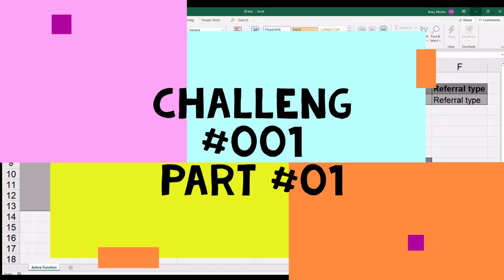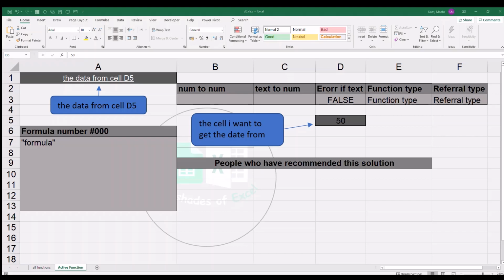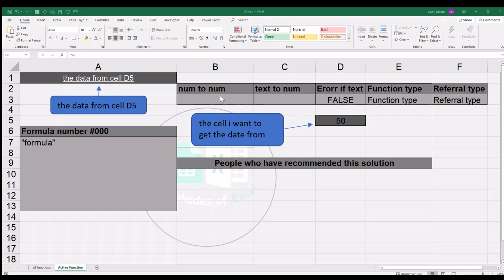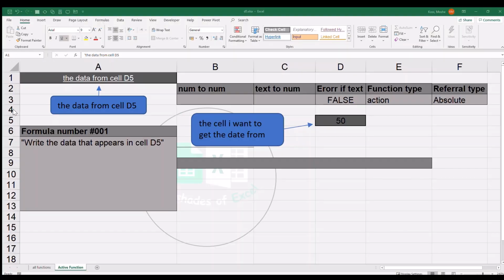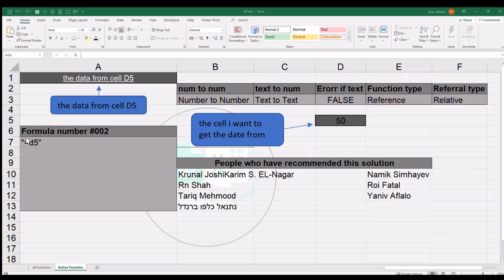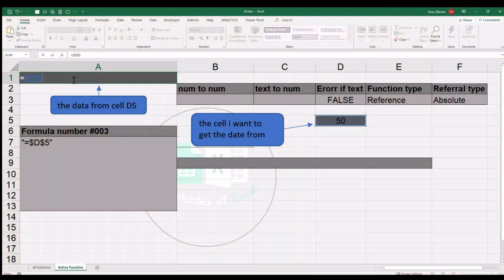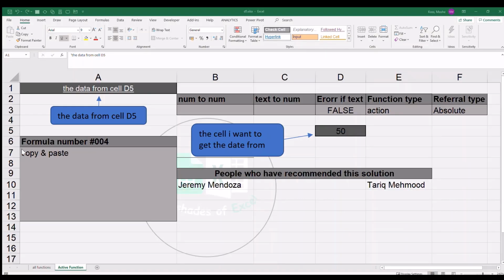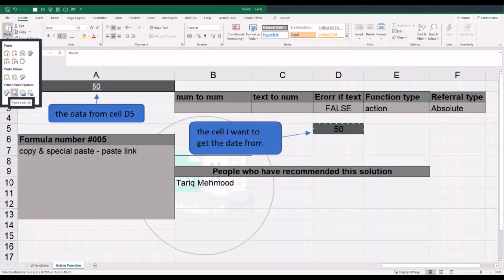make cell a1 = to cell d5. challenge #001 part #01 50 shades of excel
The challenge where I start my channel is a simple one:
Will cause the data from cell D5 to appear in cell A1.
00:00 intro
00:37An explanation for the display appears here:
01:47 Here is the first way:
02:05 Here is the second way:
02:28 Here is the third way:
03:06 Here is the fourth way:
03:37 And here is the fifth way:

If you have an interesting way share with us and maybe the way will appear in the next video along with your name